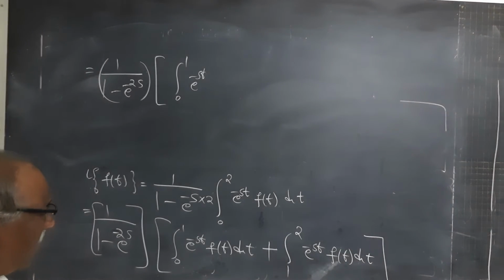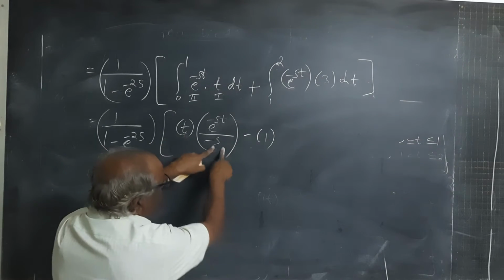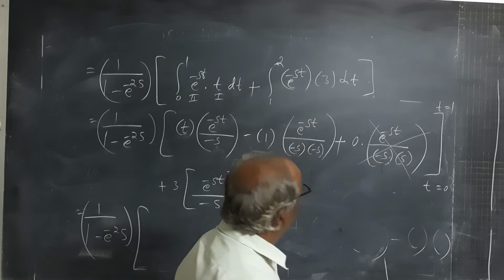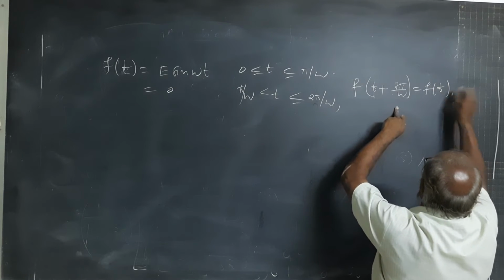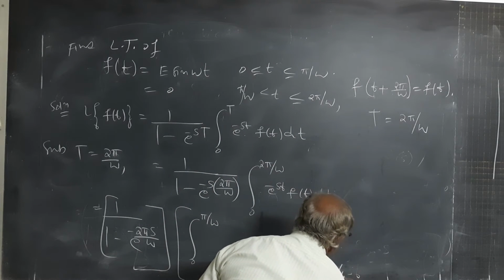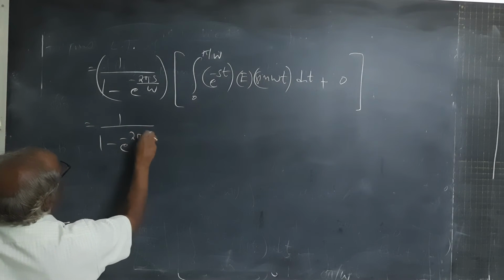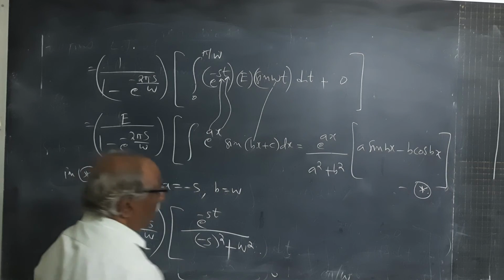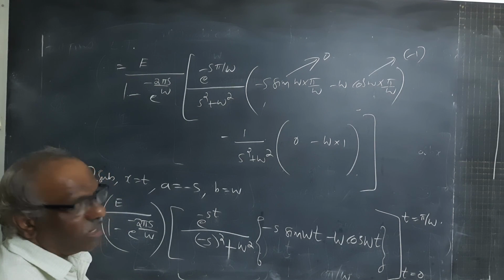Laplace Periodic function 2